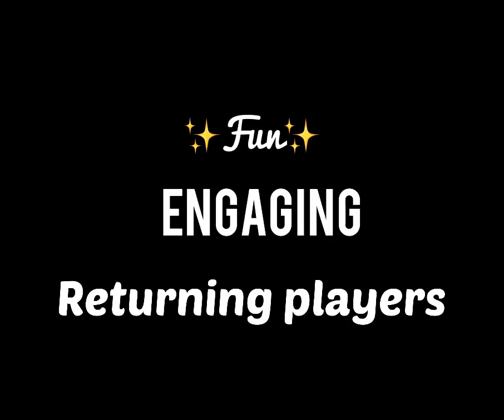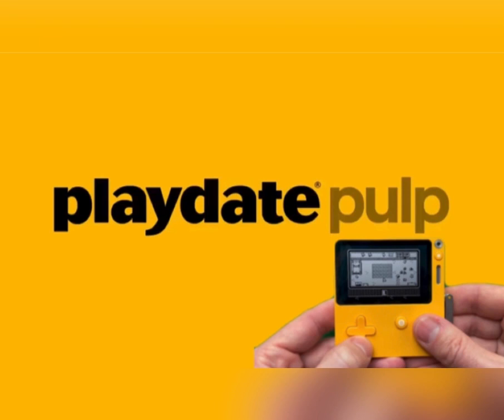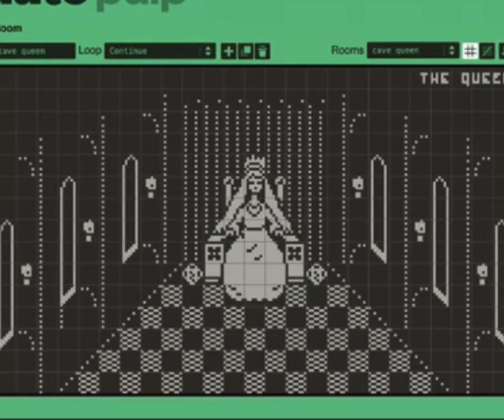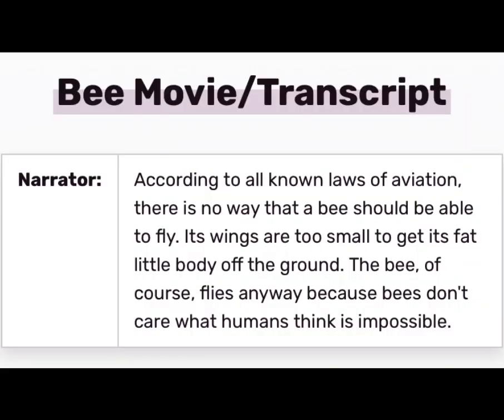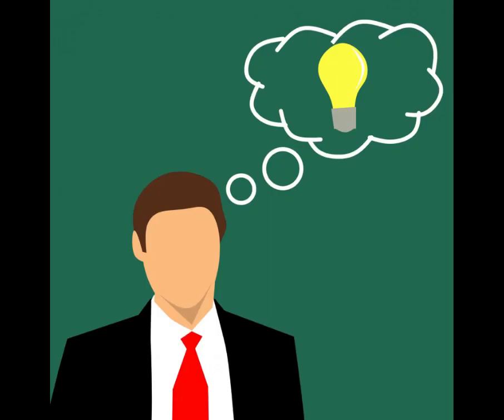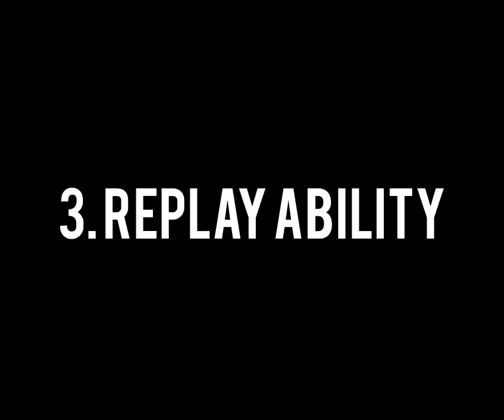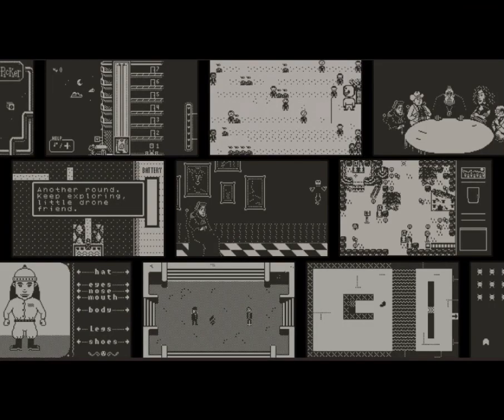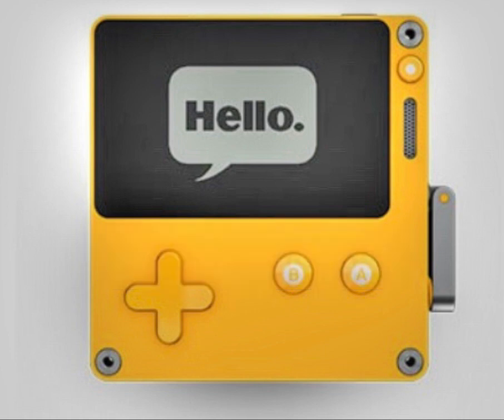Don’t make these MISTAKES when making a video game! | Playdate console | Playdate pulp games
This FREE game maker is AMAZING 2022 | Playdate console pulp overview | Playdate pulp complete guide 👇👇👇

Playdate pulp tutorial Playdate pulp for the Playdate console is the best free game making tool and free game making software in 2022! This no code game making tool is great for anyone learning to develop games. Learn to code 2022. 2D game creator 3D game creator Level editor free. Game design and Make pixel art.  I will do some Playdate pulp gameplay, make games on IPhone and Android. Playdate pulp review. Playdate pulp tutorial Playdate pulp demo. Learn to make games free. Game development Free Game design tool Game design tips and tricks! Learn to develop a game. Game development for beginners! Game development tips and tricks Create video games no code free software! In this Playdate pulp tutorial and Playdate pulp release date. Game dev game development for beginners Free developer tools. Hopefully, we see the Playdate console release date very soon, as well as the Playdate console shipping update! I am pumped after watching the playdate console trailer. I want to do a playdate console unboxing. I’ll keep you in touch with it all and I’ll be doing some Playdate console gameplay once I get my Playdate console in hand! More Playdate news and Playdate updates to come!